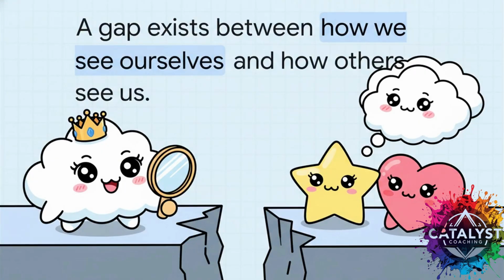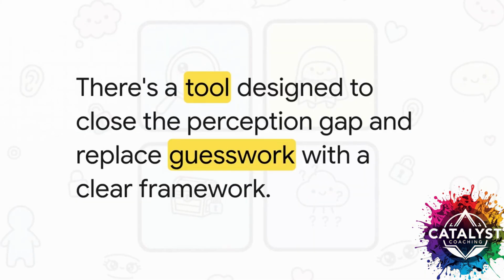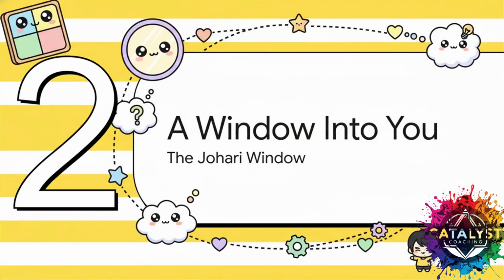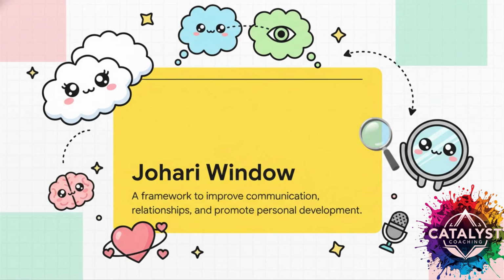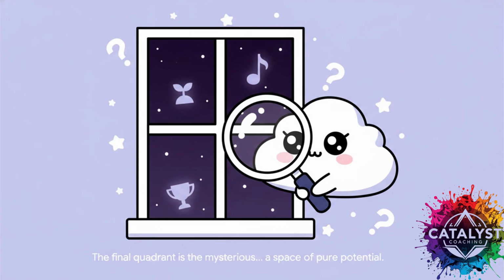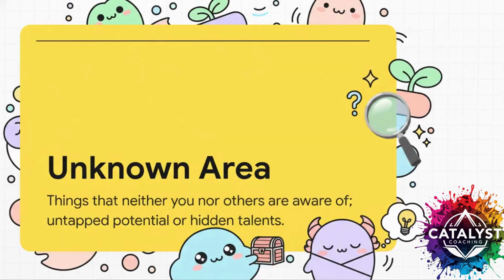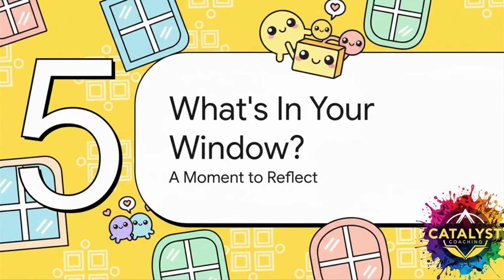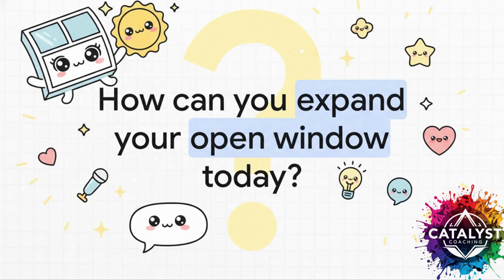Close the Perception Gap with the Johari Window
Let's unlock the power of self-awareness with the Johari Window! Understand yourself and how others perceive you. You'll learn how the Johari Window reveals hidden strengths, blind spots, and untapped potential, providing a practical map for growth.

Welcome to @Coaching.Catalyst – we turn cutting-edge coaching research into skills you can use tomorrow.

Every week: latest studies, evidence-based frameworks, proven pedagogies, and unfiltered interviews with top leadership & performance catalyst coaches.

Whether you’re a professional coach, trainer, educator, or just starting — this is where science meets real impact.

Get the weekly Coaching Catalyst Codex in your inbox every week — research, frameworks, and guest insights no one else is sharing yet!

CHAPTERS:
00:00 - Intro to Jahari Window
00:10 - Perception Gap Explained
00:54 - Understanding the Johari Window
02:59 - Utilizing the Johari Window Effectively
03:53 - Conclusion and Summary

Coaching Catalyst is created and hosted by Diana, a doctoral student in Transformational Leadership & Coaching at Maharishi International University. All episodes are developed from Diana’s original lecture notes, assigned readings, and research conducted as part of her EdD coursework.